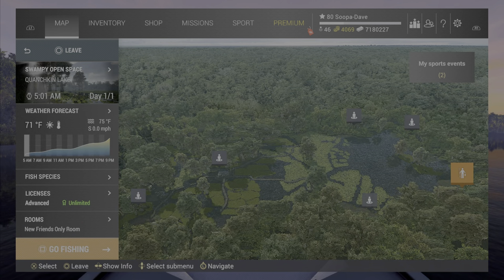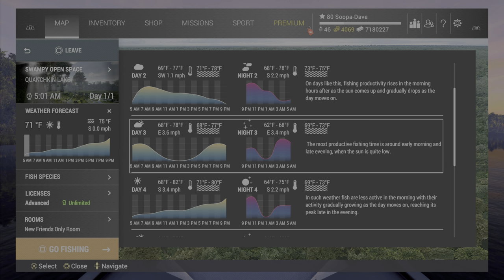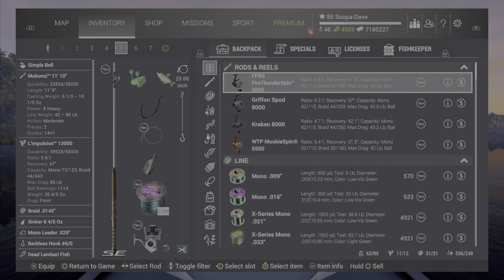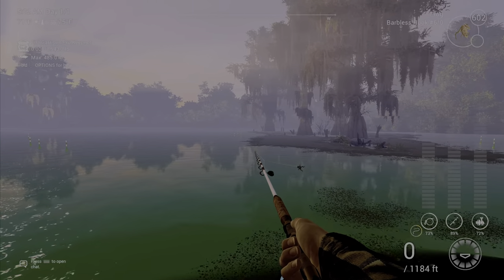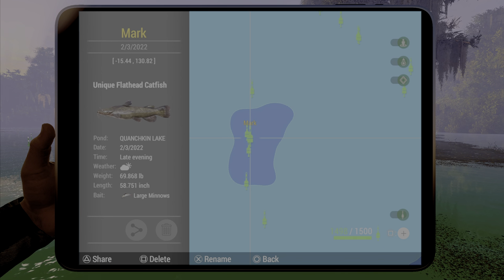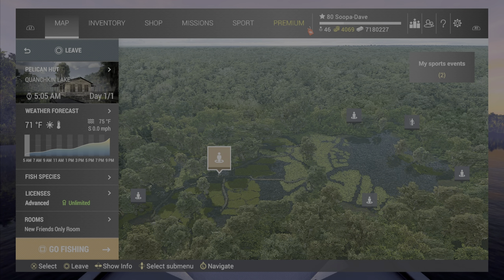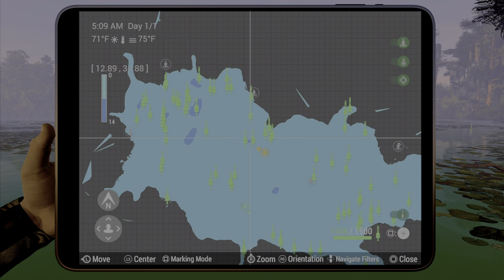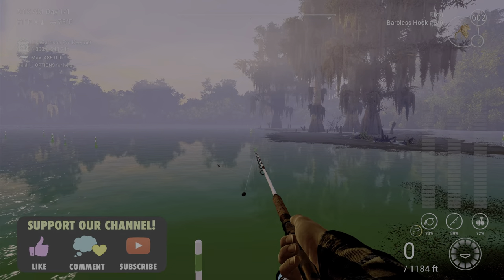Fishing Planet World Cats Cup Qualifier #3 Guide